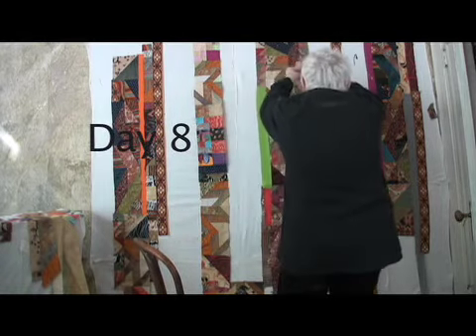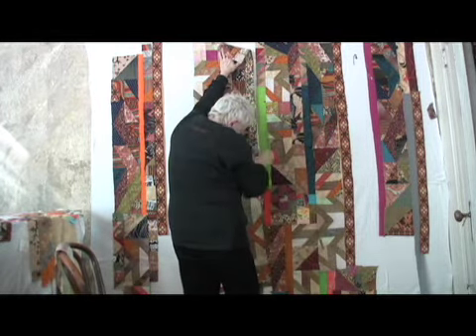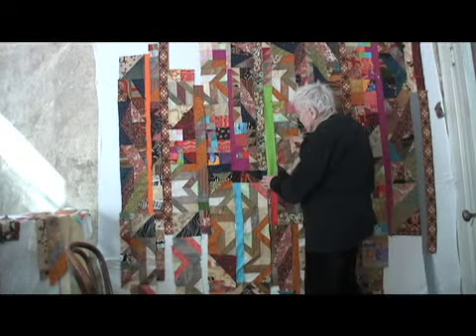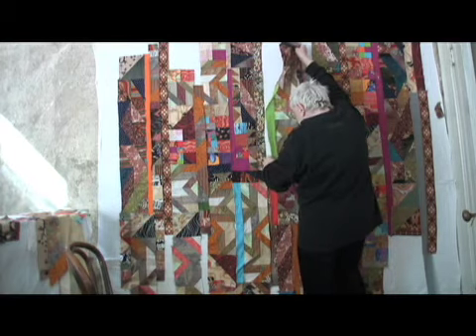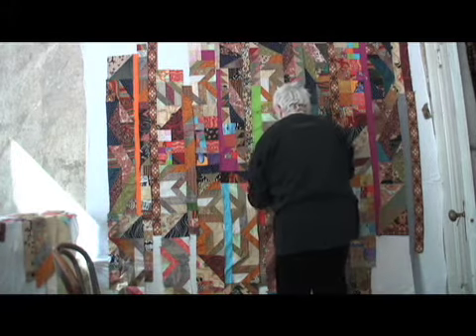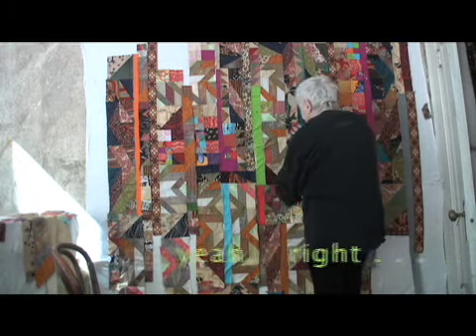Leftover Quilt #4 Day 8: Getting Lost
Forgetting where recently stitched panels belong.
Dealing with my problem spot